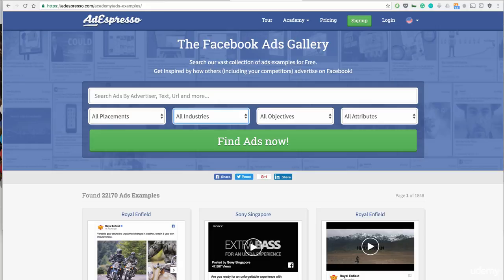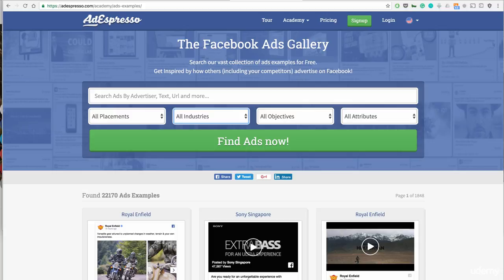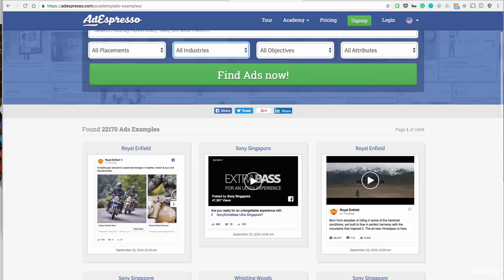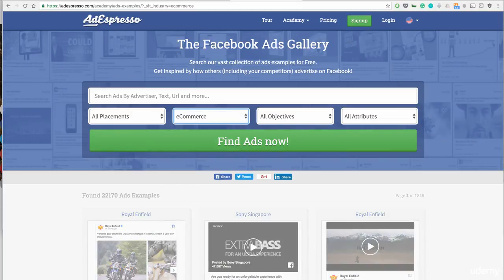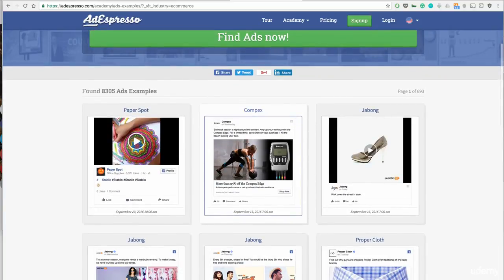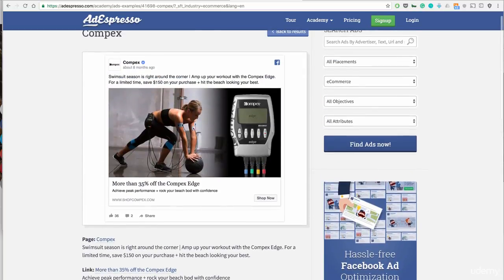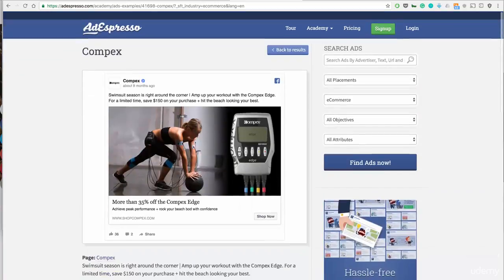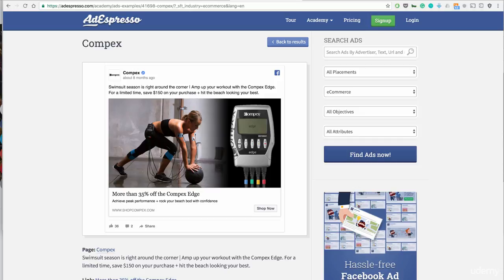11_ Facebook Ad Research